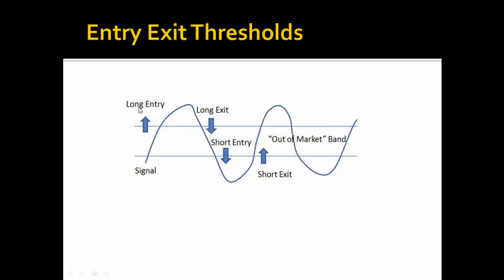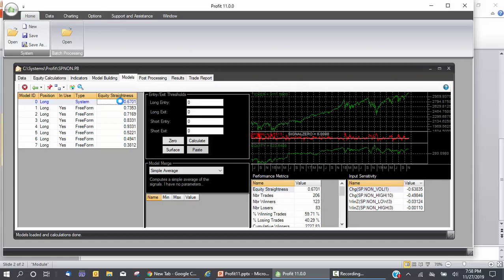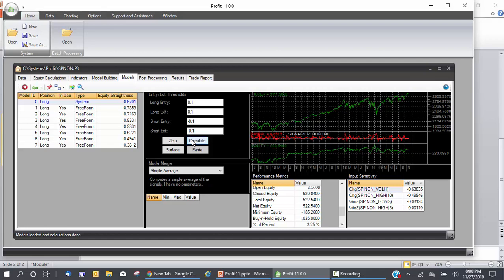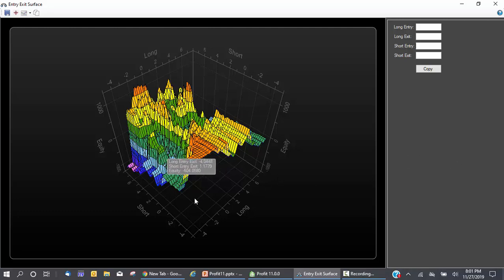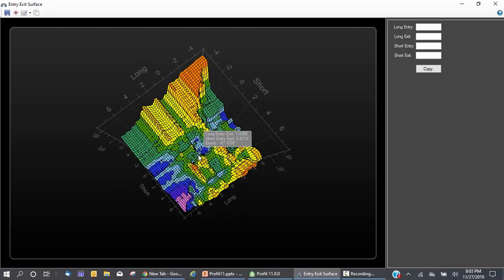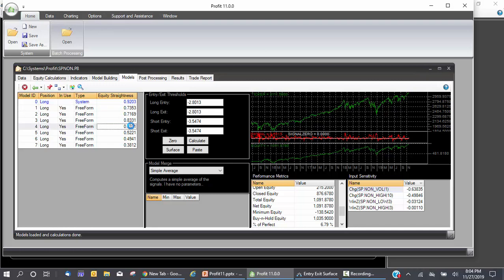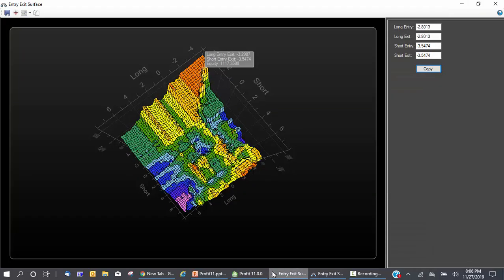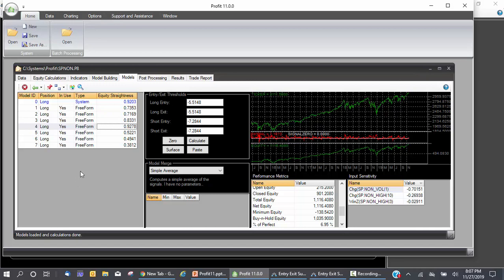Profit 11 Entry Exit Thresholds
Describes the new Entry/Exit Thresholds feature in BioComp Profit 11